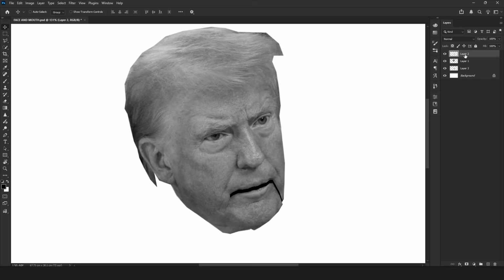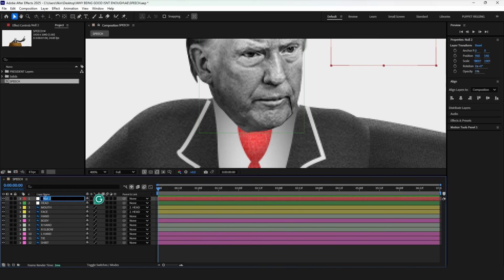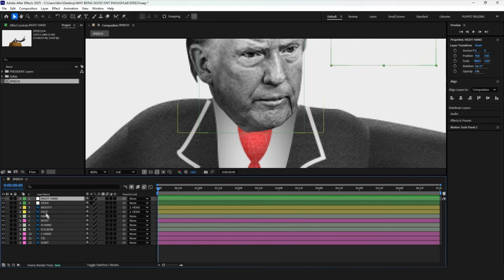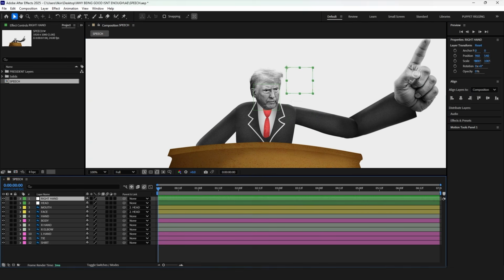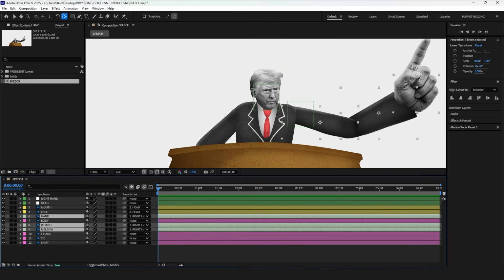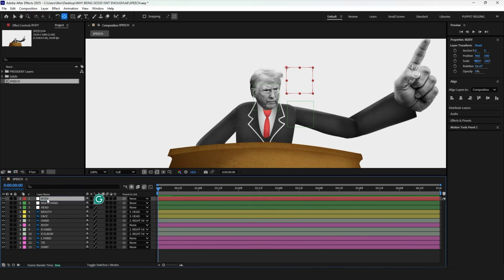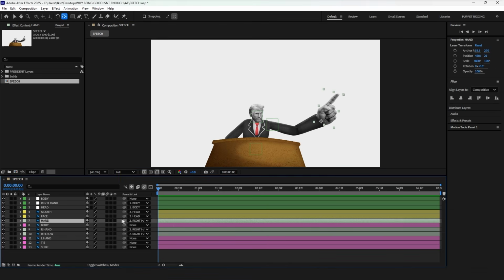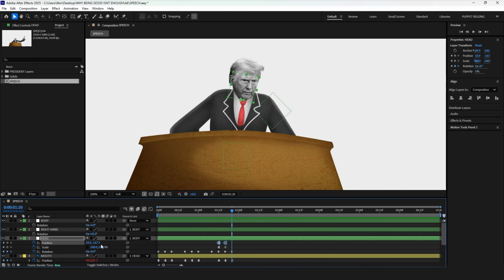How To Steal Like a Motion Designer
This is not a step by step tutorial. It’s a breakdown of how to think about animation when you start from reference, and how to turn something that looks like a “copy” into something that feels like your own work.

What you will learn:
Null object character rigging
Anchor points and proper setup
Parenting hierarchy without breaking rigs
Turning reference into usable animation